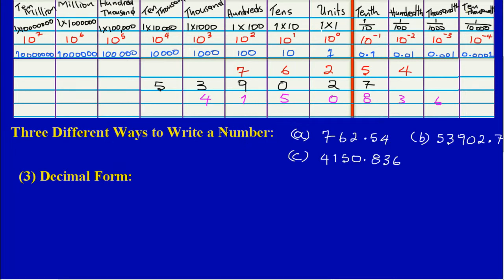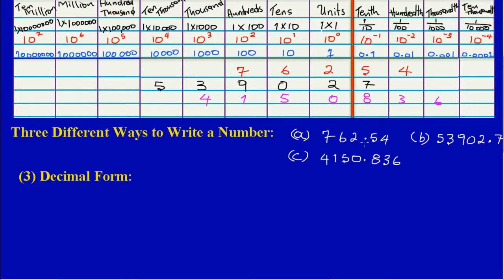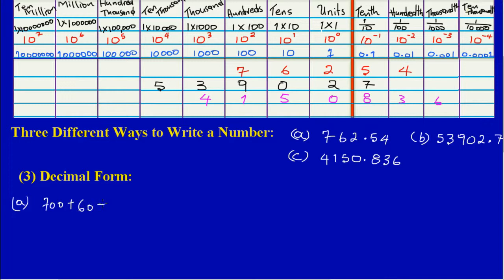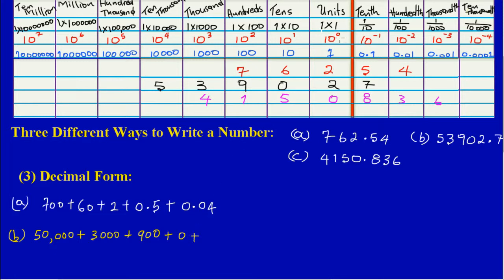Writing a Number in Decimal Form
After completing this lesson you will be able to write a number in decimal form